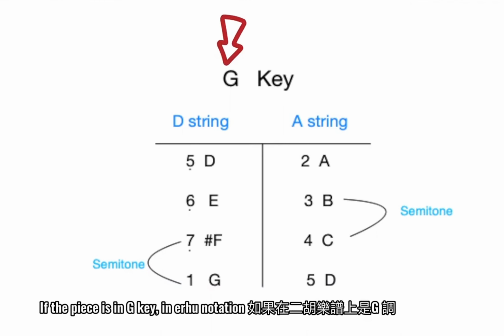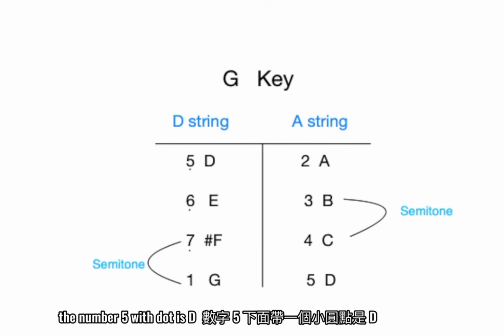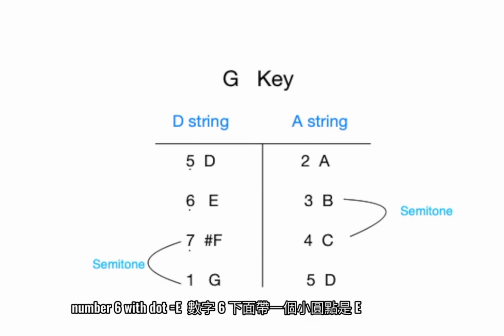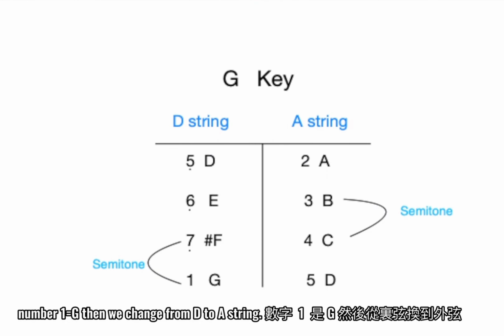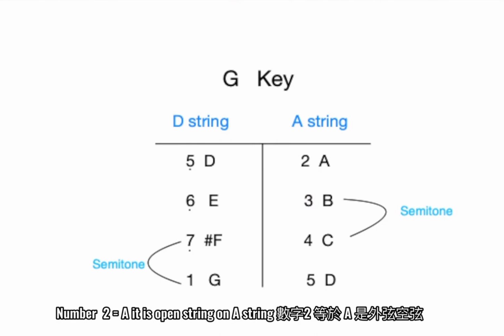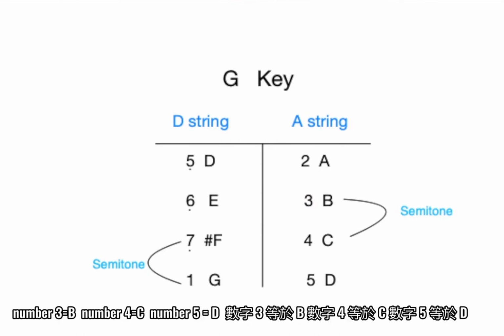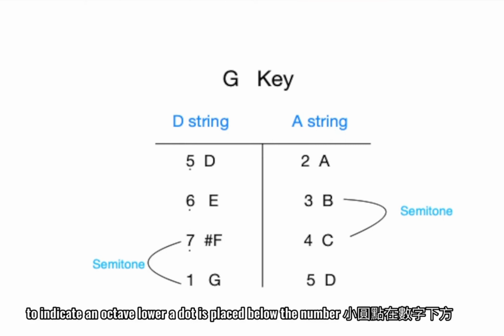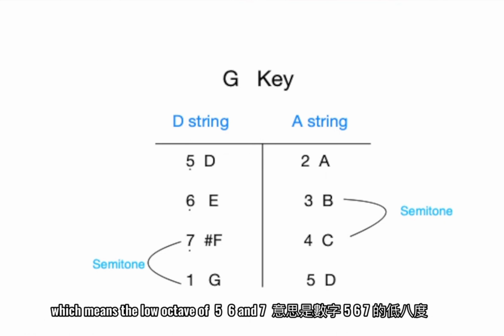Cathy Yang 101 Erhu Class #27 | G major scale exercise No.1 | Erhu tutorial for beginner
⭐️ re-watch video :How to play the erhu scale

❤️  EP.1Hold the erhu in correct posture｜EP.1怎樣用正確的姿勢拿二胡

 • Cathy Erhu 101| |...

❤️  EP.2 How to play open string｜EP.2拉空弦的要点

 • Cathy Erhu 101| |...

❤️ EP3 |How to play the erhu scale｜EP.3怎樣拉二胡D& G调音阶

 • Cathy Erhu 101| |...

❤️ EP.4 how to easily shift on the Erhu｜EP.4 二胡怎樣轻松换把

 • Cathy Erhu 101|  ...

❤️ EP.5 How to avoid scratchy sound on the erhu｜EP.5 二胡怎樣避免噪音

 • Cathy Erhu 101| |...

❤️ EP.6 How to vibrato on the erhu｜EP.6 二胡怎樣拉揉弦

 • Cathy Erhu 101| |...

❤️ EP.7 |Erhu Practice Tips to Play FASTER ｜EP.7 二胡怎樣拉快弓

 • Cathy Erhu 101| |...

❤️ EP.8 6 common keys of the Erhu ｜EP.9 二胡怎樣拉快弓| 初學二胡 |